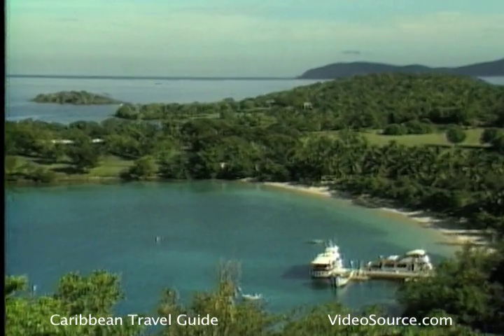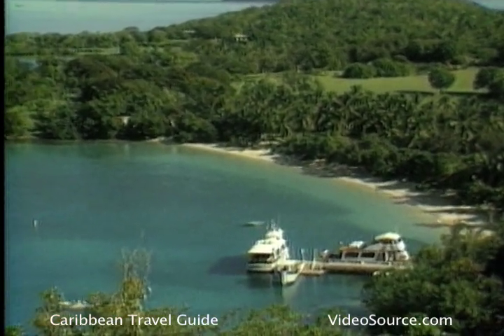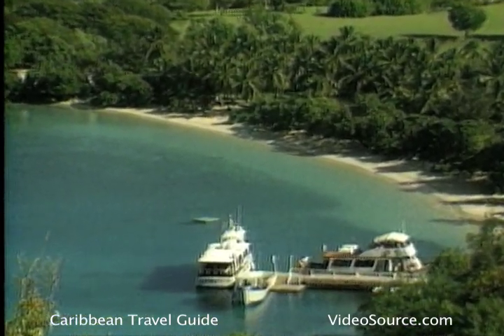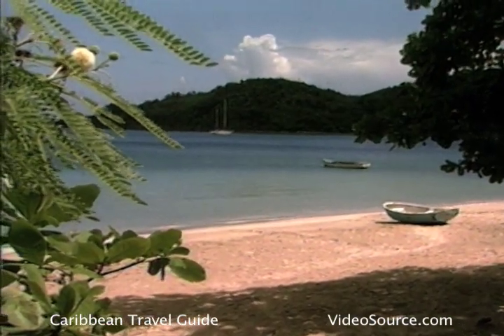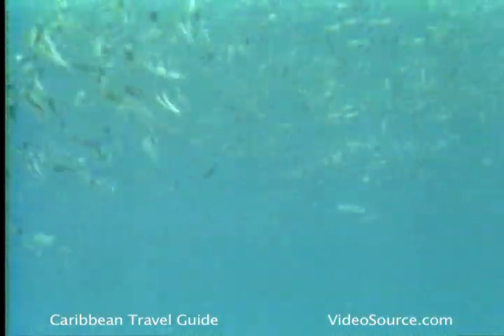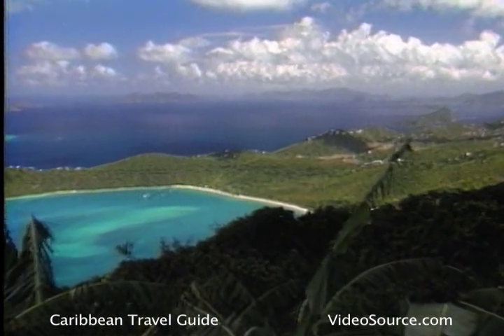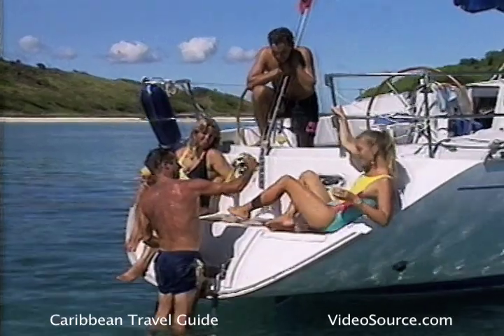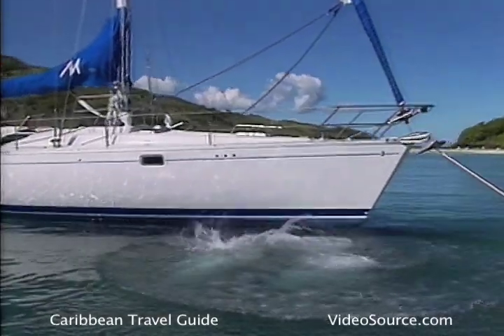St. John Island, Caribbean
From the Global Village Travel Guide and DVD, "Caribbean".
Transcript:
Neighboring St. John provides a completely different experience of the islands, offering a welcome respite from the hurly-burly of St. Thomas.  St. John sees very few tourists because development has been closely controlled.  There is no airport and visitors who arrive by boat are greeted by a pristine wonderland of fabulous beaches and wooded hills.
Two-thirds of the island and many of the surrounding reefs are protected as the Virgin Islands National Park.  It provides numerous hidden spots for camping, an inexpensive and popular alternative for enjoying these islands.